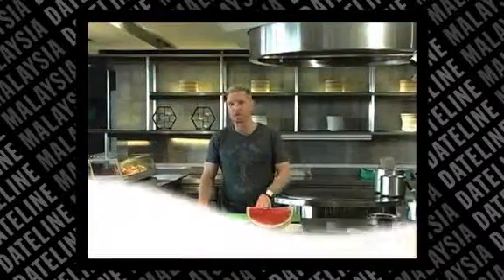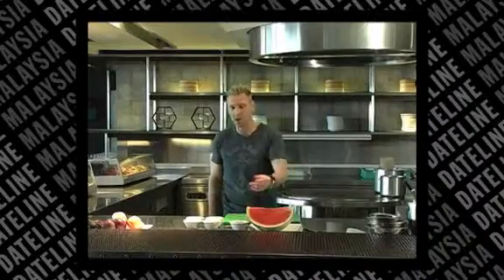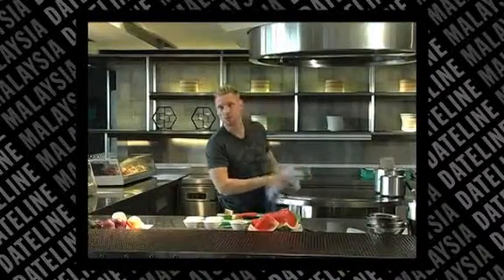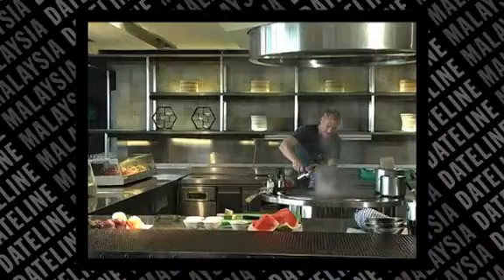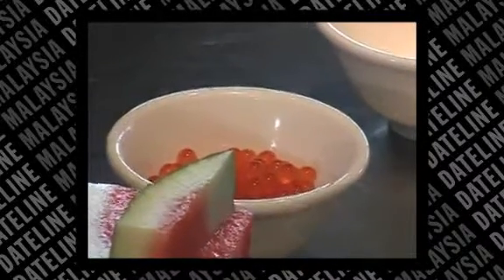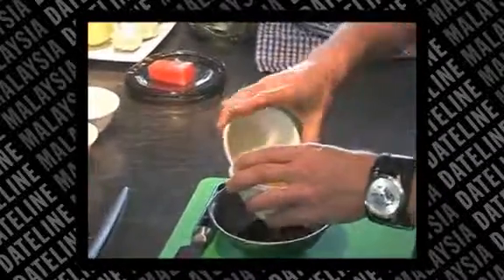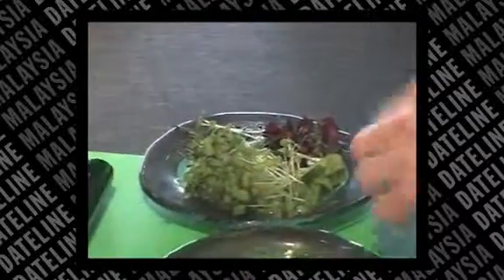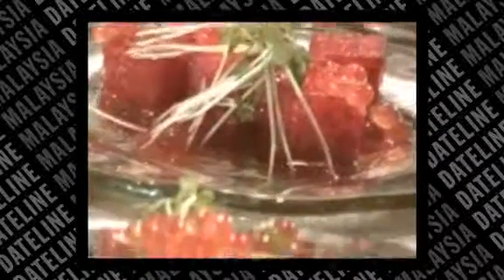Stroobant does starters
Chef in Black Emmanuel Stroobant whips up his fusion starter of Seared Watermelon with Ikura Salad.